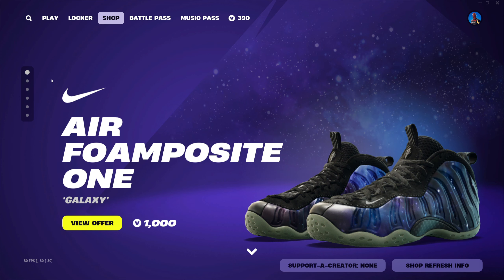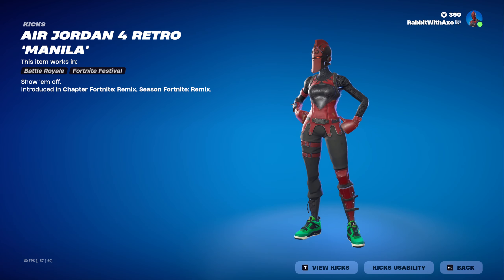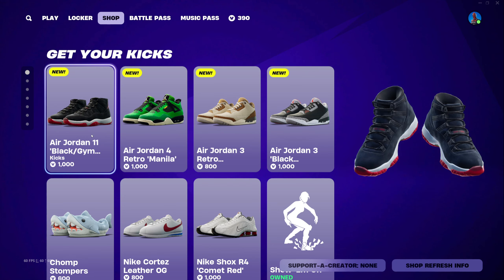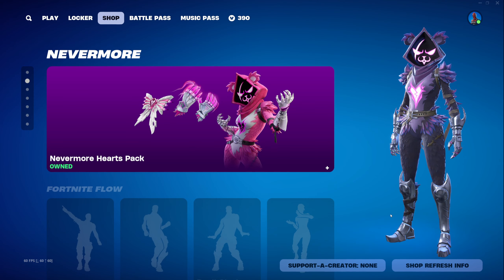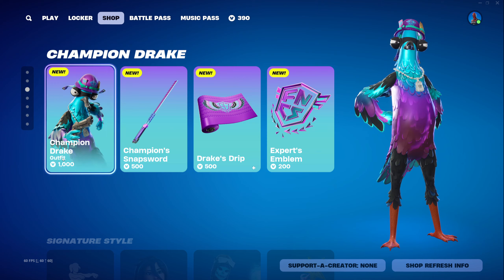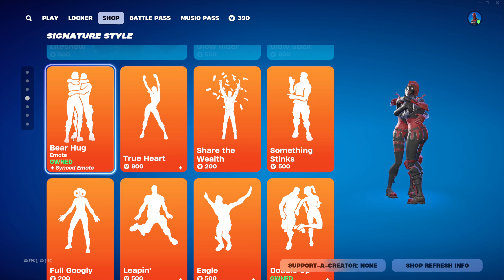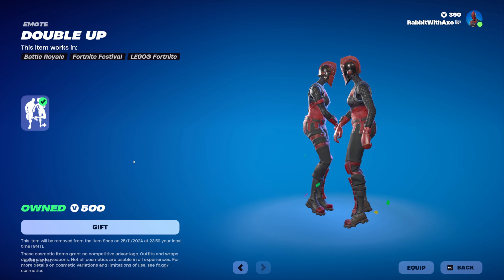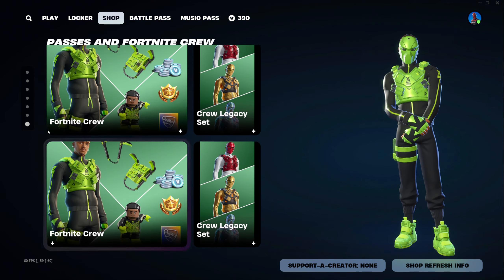*NEW* Champion Drake Bundle + More Kicks! | Fortnite Item Shop (22/11/2024)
Birds and Boots..